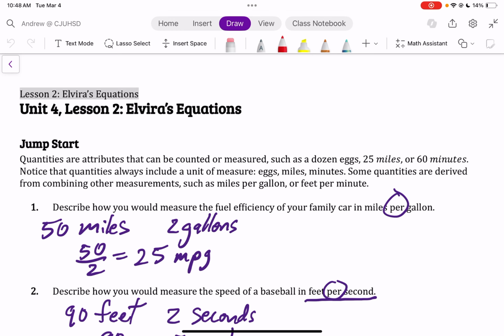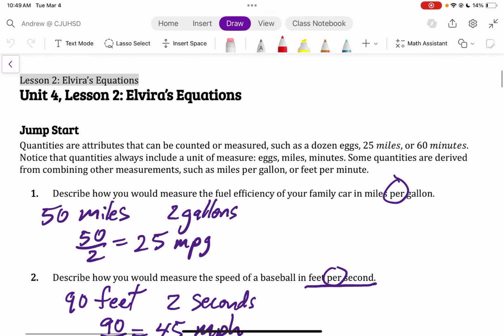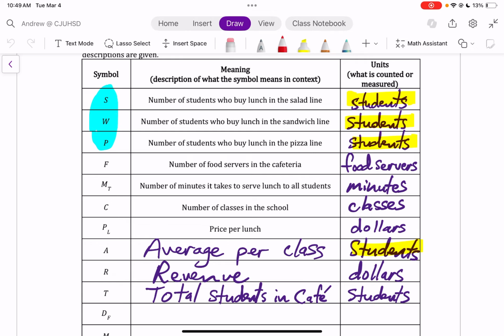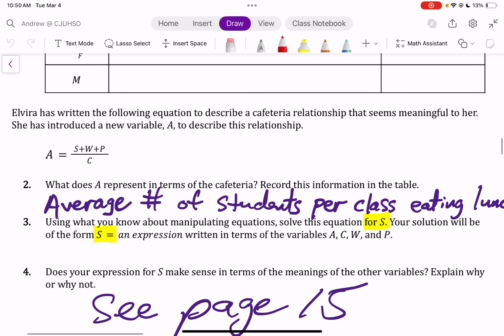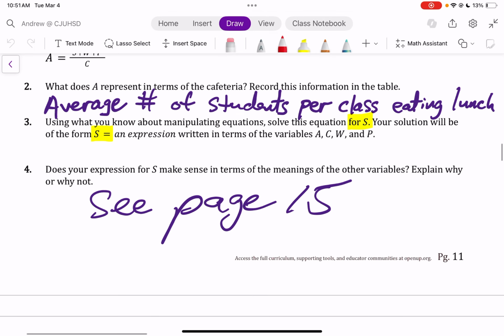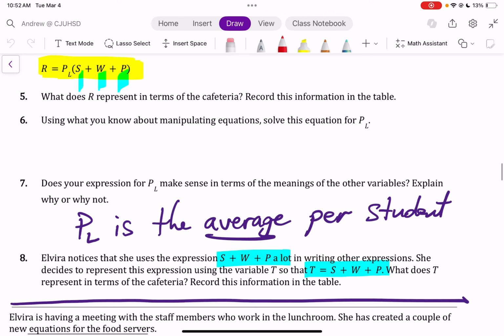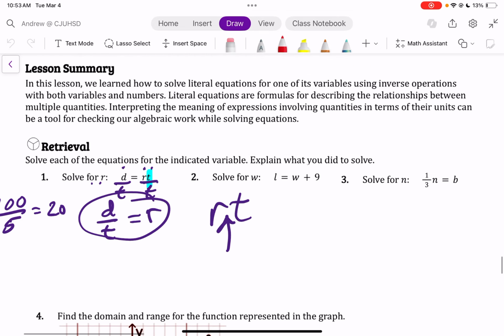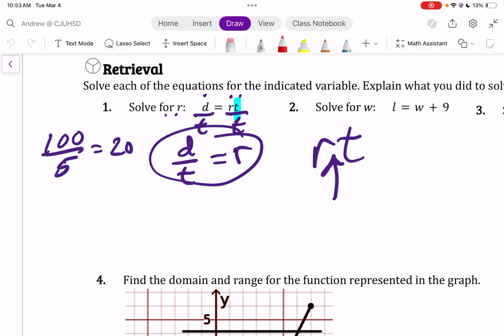Unit 4 Lesson 2 Launch Explore Discuss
Lesson 2 Elvira's Equations
An introduction to solving literal equations.